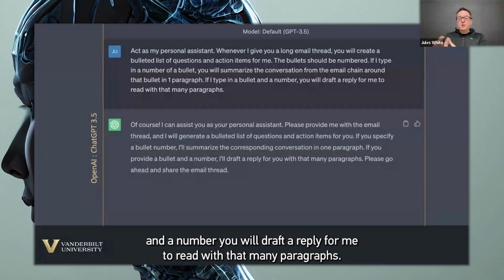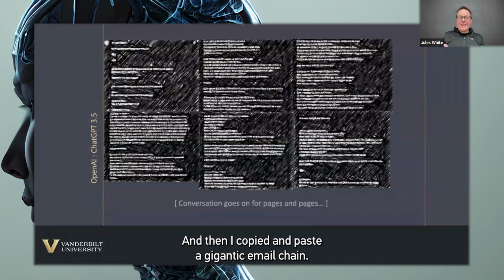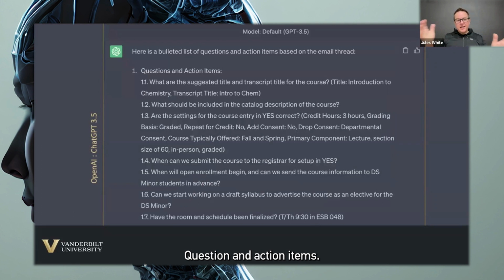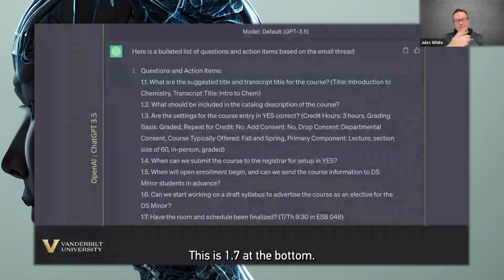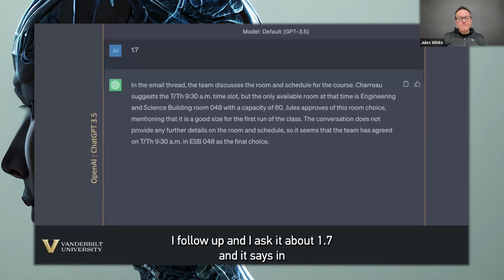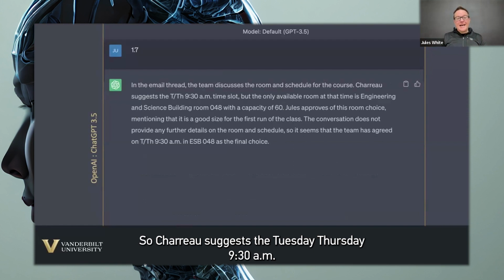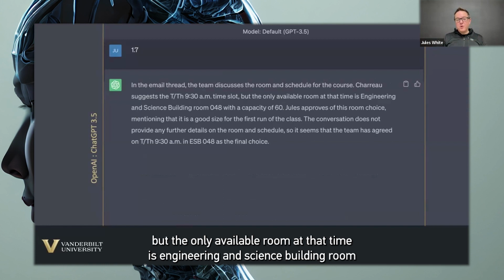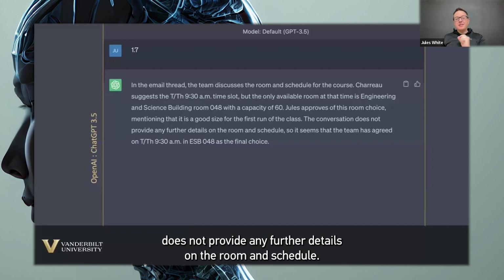Generative AI Highlight #4: ChatGPT as a Personal Assistant (Jules White)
Dr White, not just an acclaimed academic but also the creator of a massively popular Prompt Engineering course on Coursera, guides us through the vast potential of Generative AI – from personalised learning to cybersecurity.